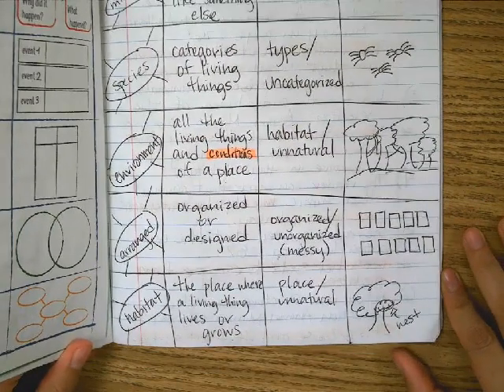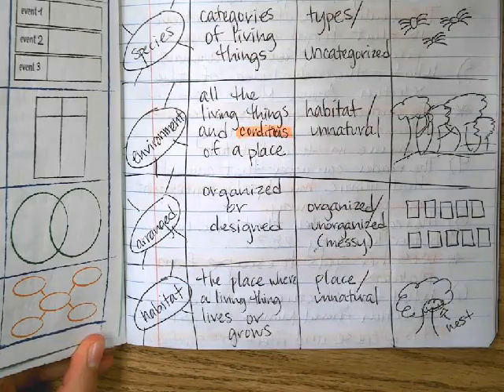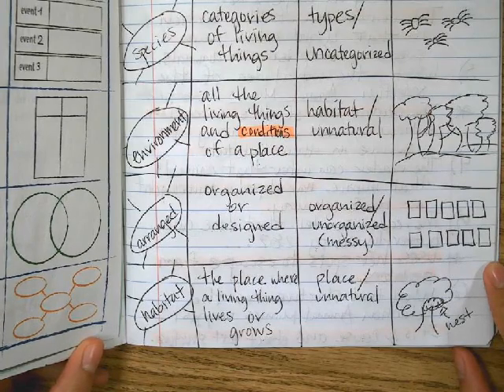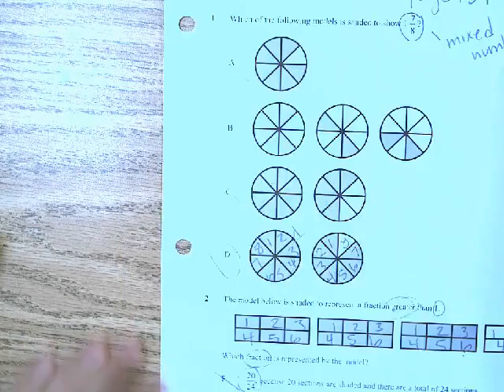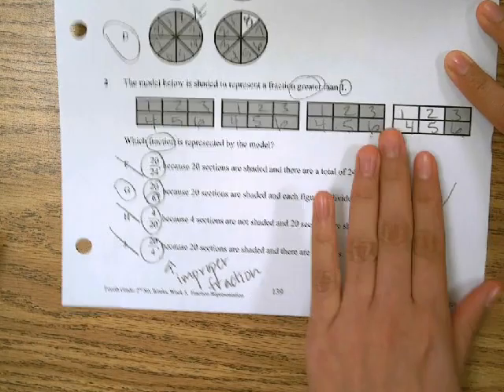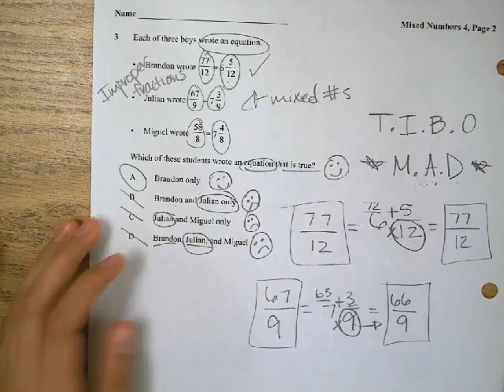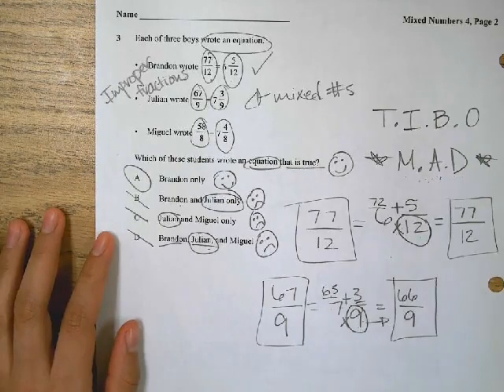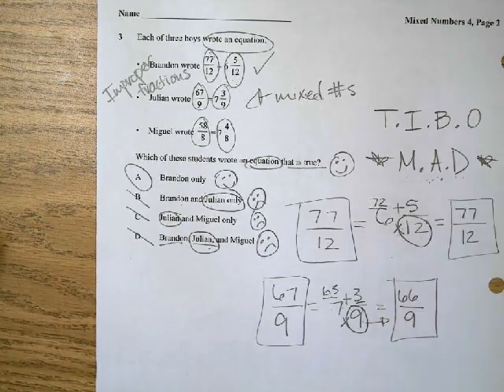11-05-20: Today's Assignments and HW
Finished STAAR Stem Questions
Finished Word Webs
Pages 138-140 in Math
Page 44 in Student Assessments Packet
Basic Facts Quiz
Continued with Invention Writing